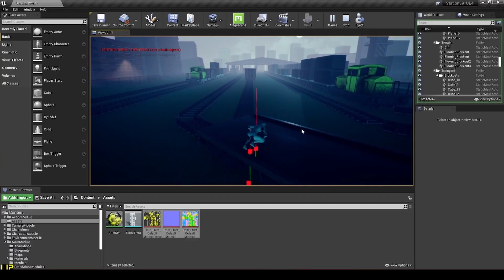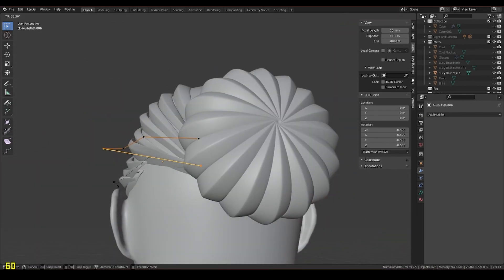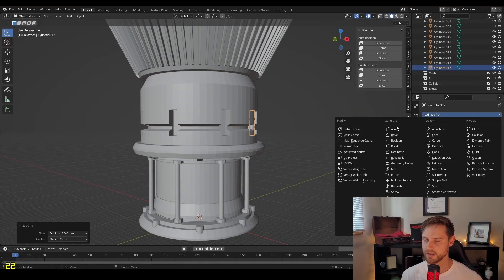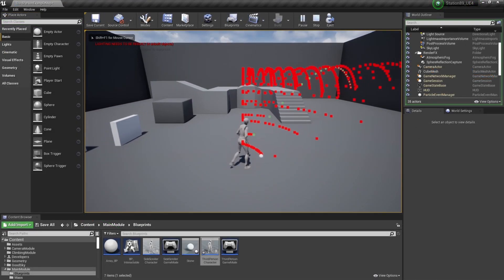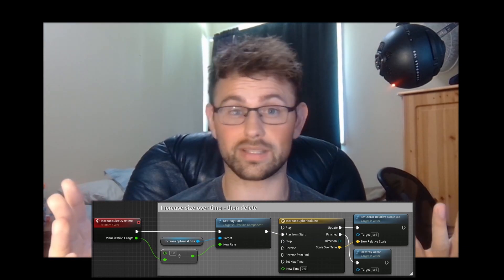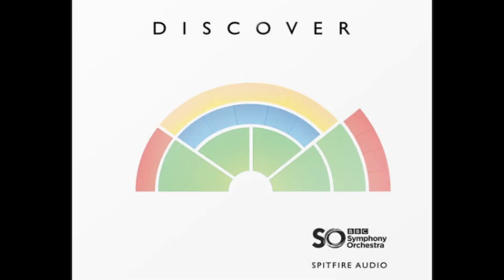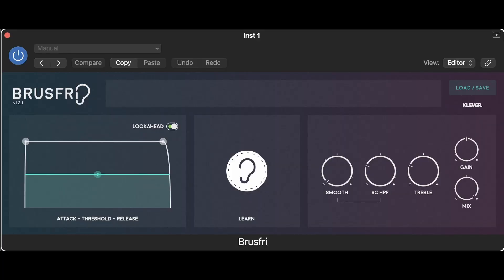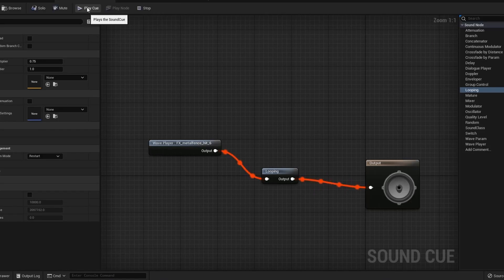Creating a night scene in Unreal Engine || Devlog #1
00:00 Introduction
00:20 Design and Modeling
05:18 Programming
10:26 Art & Audio

Hello all! Welcome back for our second Devlog. We're extremely excited to have you on board through our journey to become an established video games developer. Were really excited to show off everything we've learned and applied thus far. This recording is still from before we moved into Unreal Engine 5. We will move into 5 soon.

Programs we are using: Unreal Engine 4, 5 - Development Engine
Blender 3.1 - Modeling, Sculpting and animations
Substance Painter, Quixel Mixer - Asset Texturing
OBS - Screen capture
Davinci Resolve 17 - Video editing

Music rights and stuff (please don't smite us, Youtube)
Music from Uppbeat (free for Creators!):